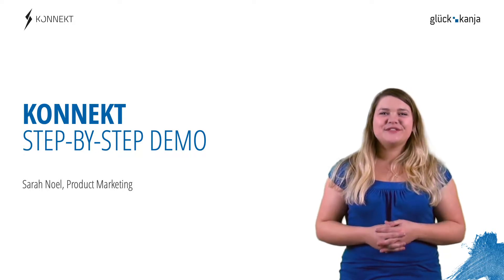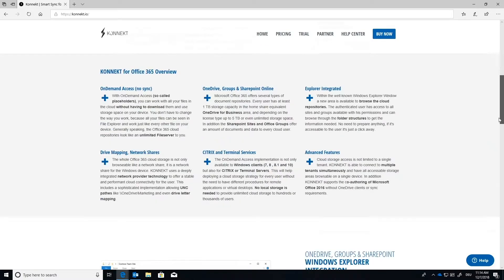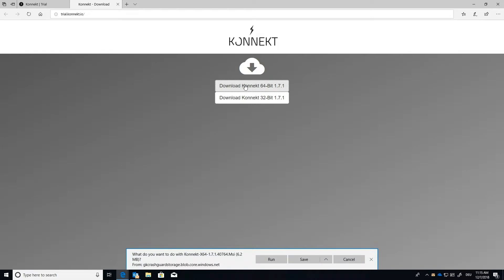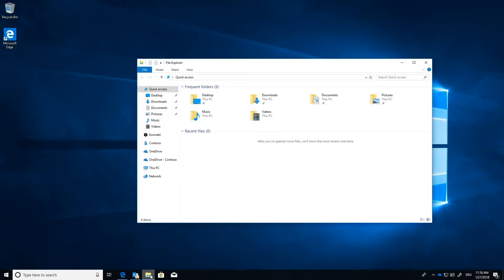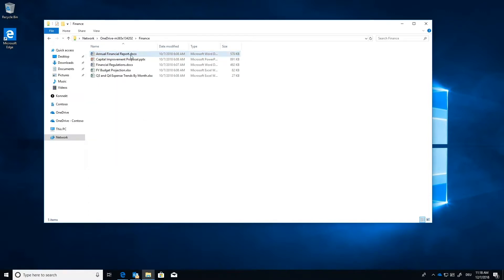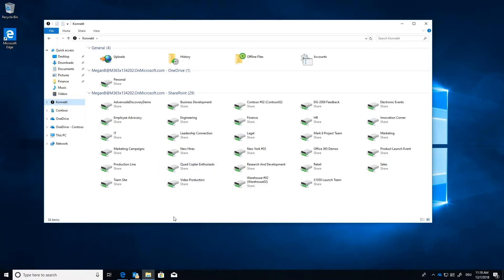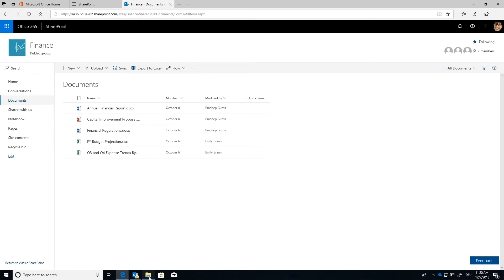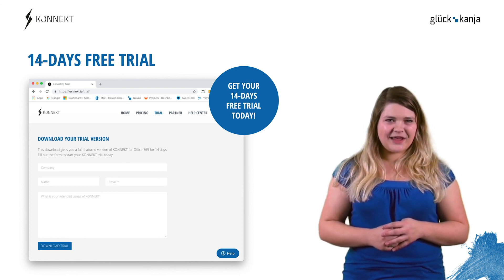How KONNEKT Works Step-By-Step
We show how KONNEKT works step-by-step and how easy the installation is.